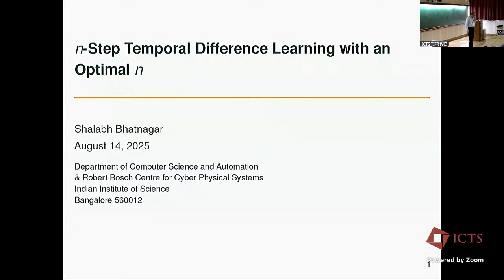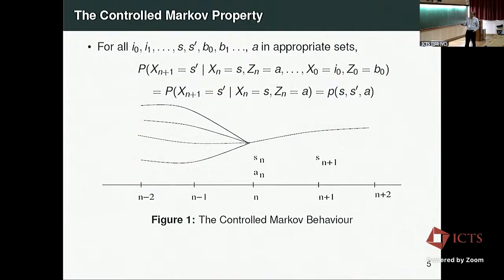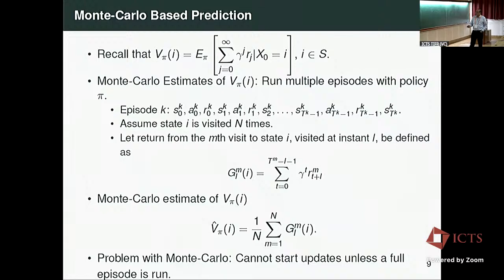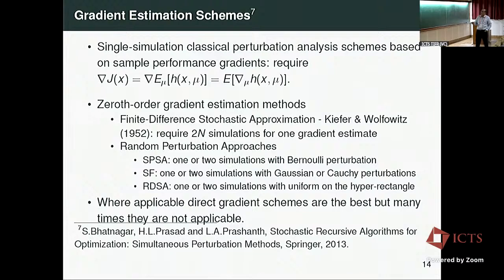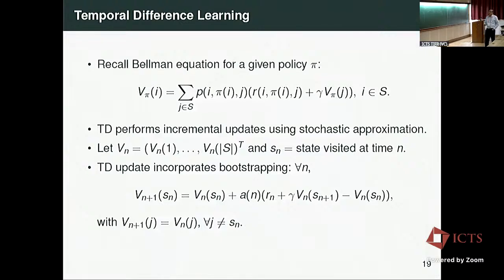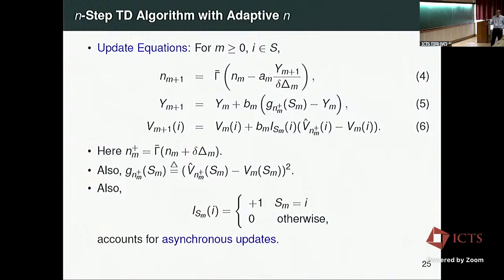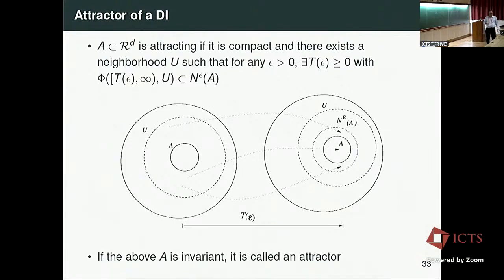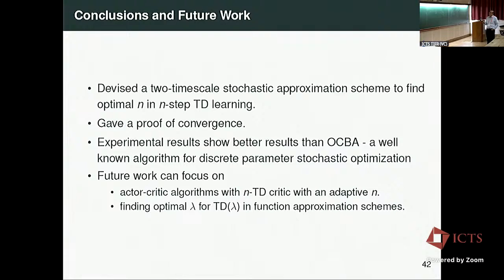N-Step Temporal Difference Learning with Optimal n by Shalabh Bhatnagar